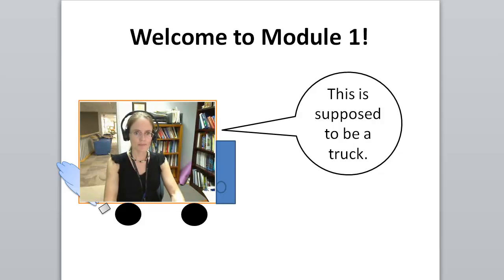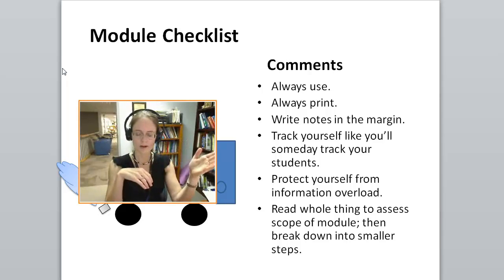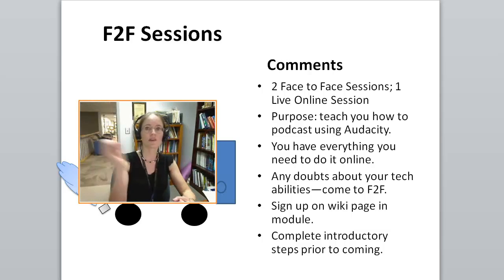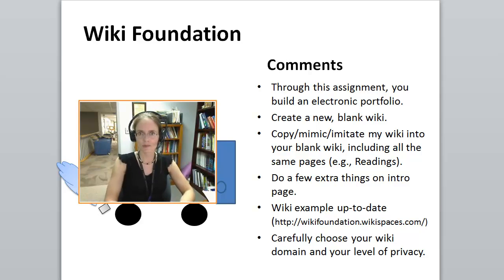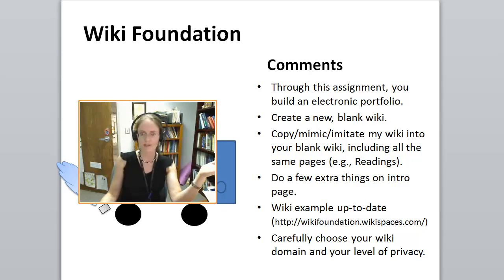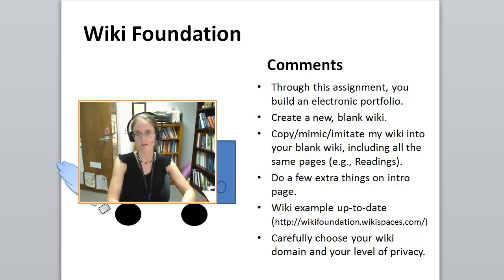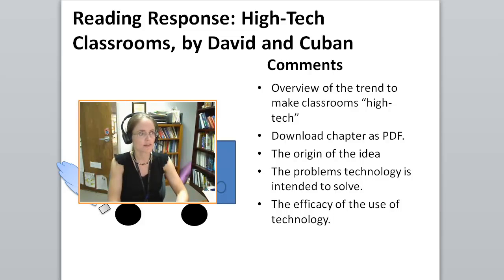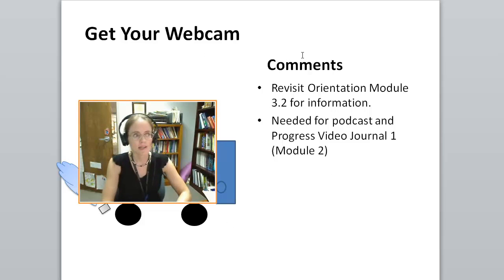Welcome to Module 1! (Fall 2012+)